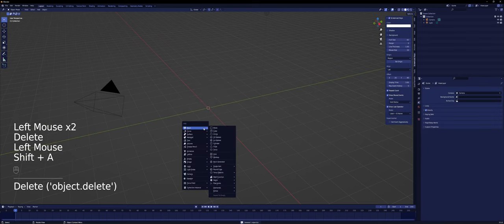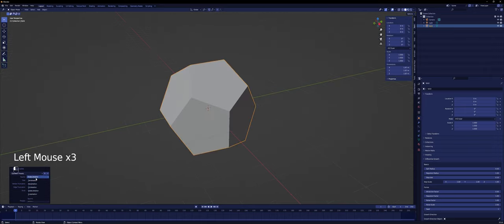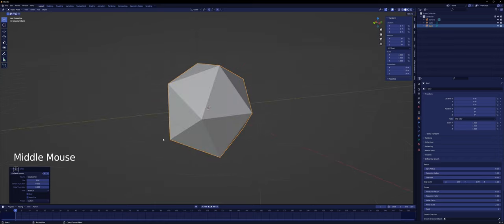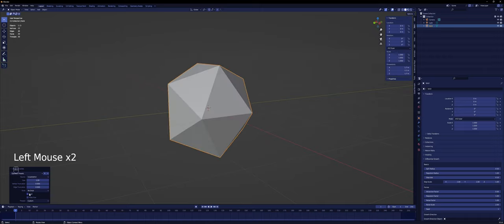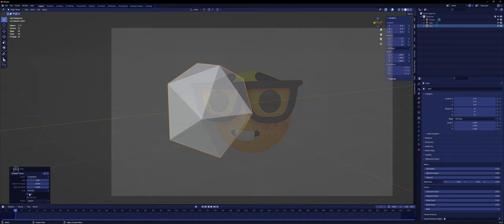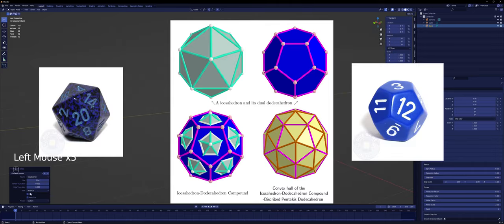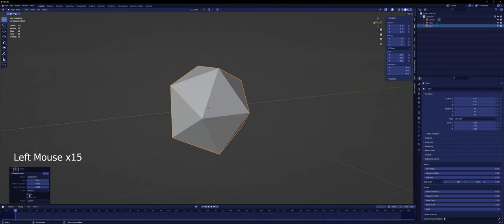[Blender Fundamentals] How to add Polyhedrons in Blender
If you're a mathematician or you study topology I'm so sorry for my explanation, and yes, I had to use Wikipedia for this video.